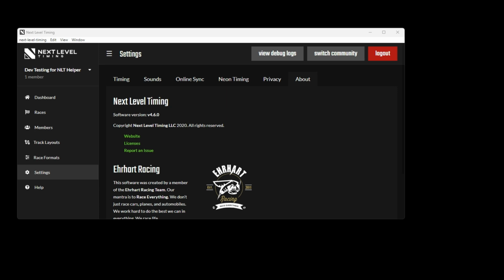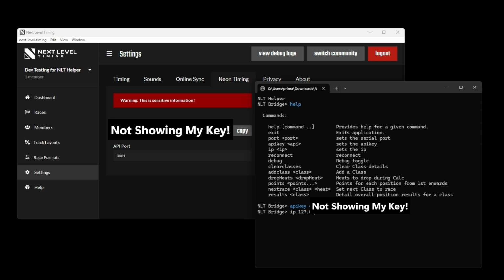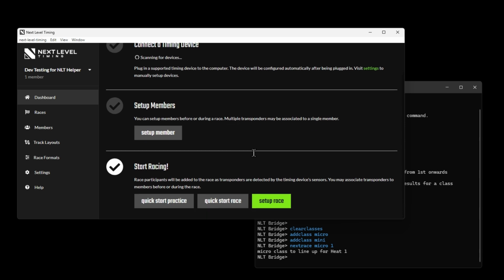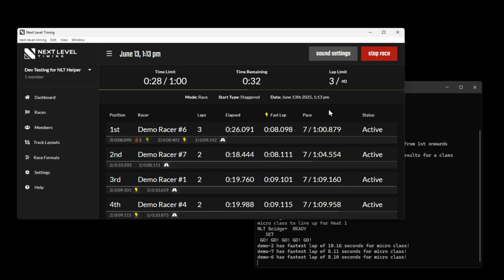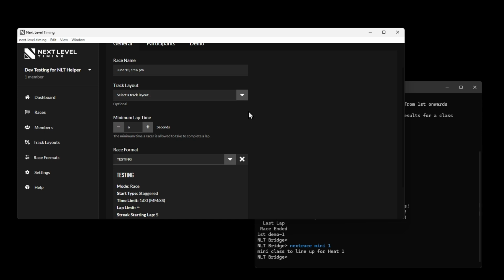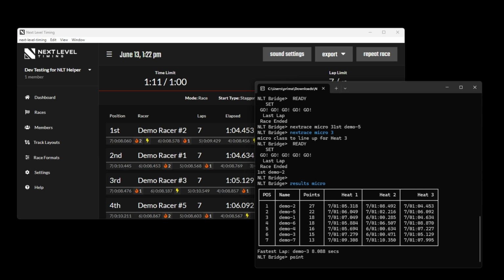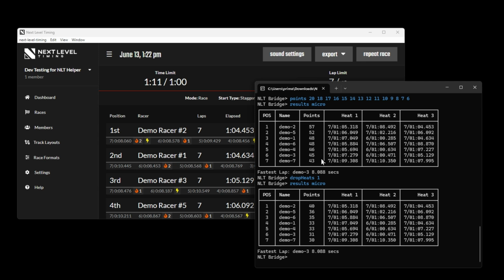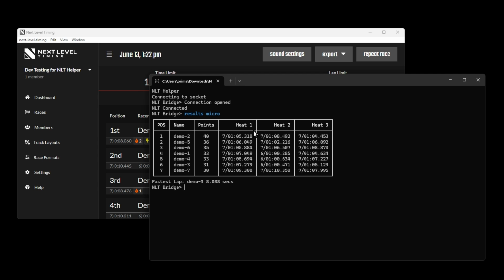Next Level Timing Helper Guide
This video shows how to use NLT Helper with Next Level Timing to handles Classes and Heats.